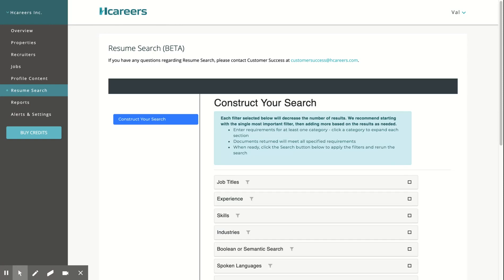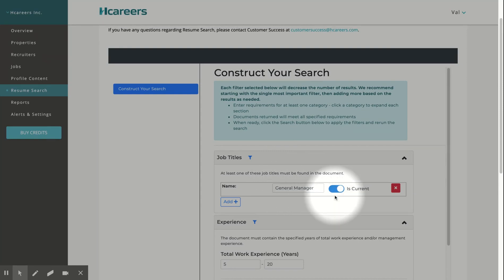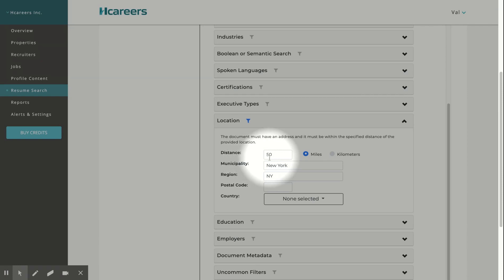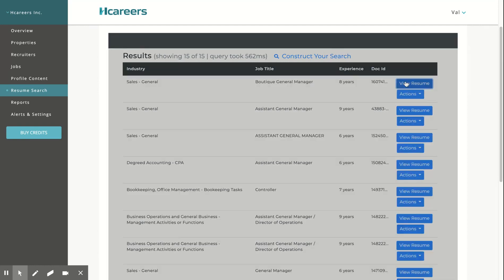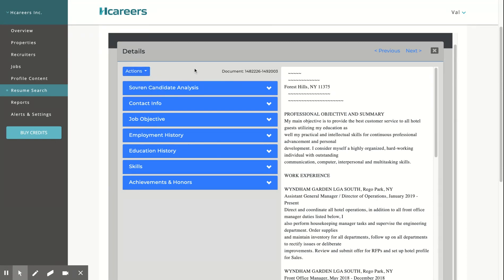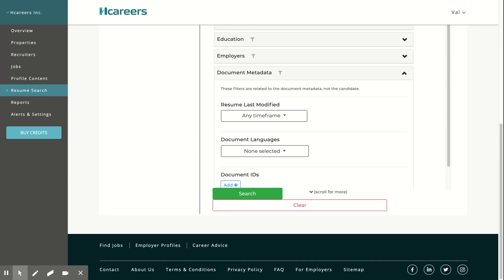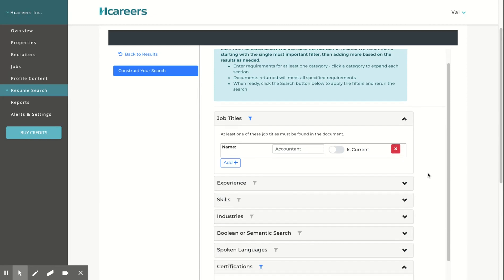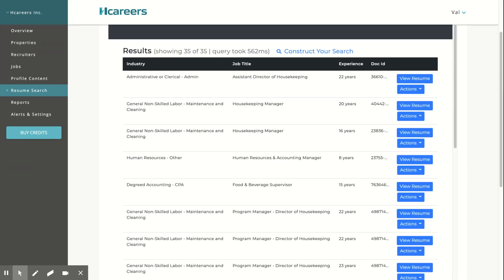Resume Database Tutorial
Learn about the new Hcareers resume database.